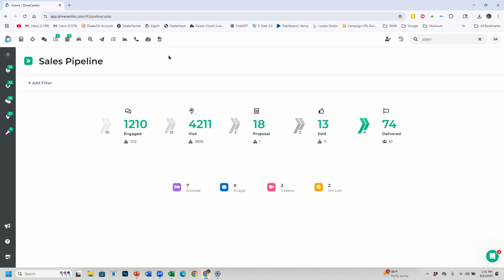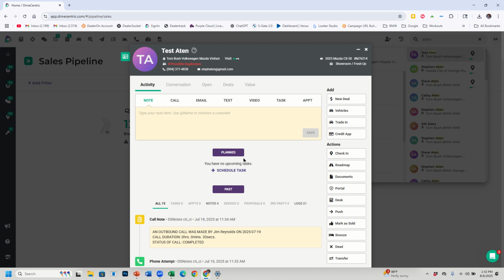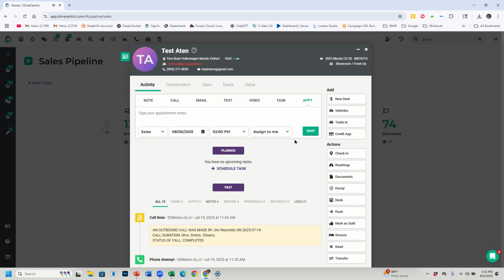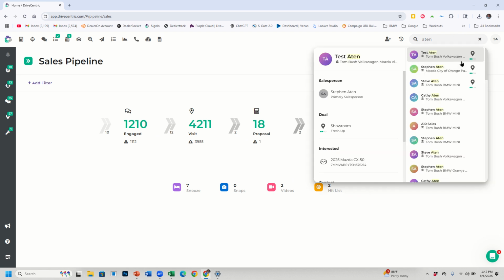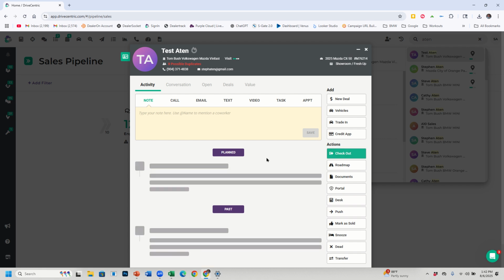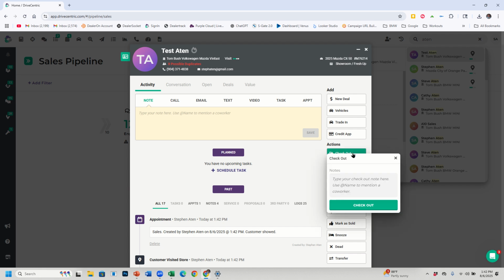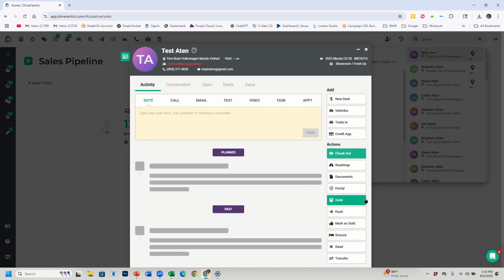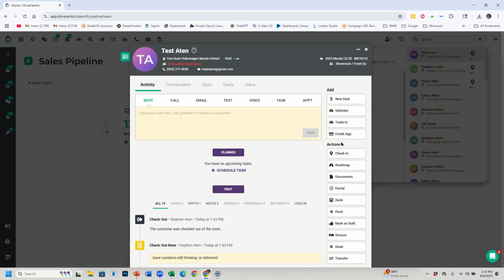Checking In and Out Appointments in DriveCentric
A quick tutorial on how to check in and checkout customer with appointments in DriveCentric.